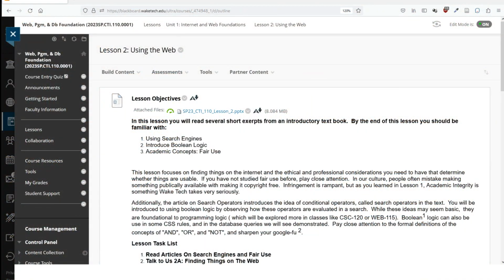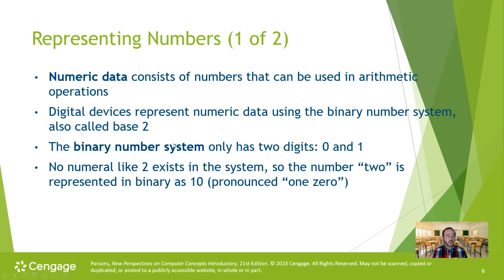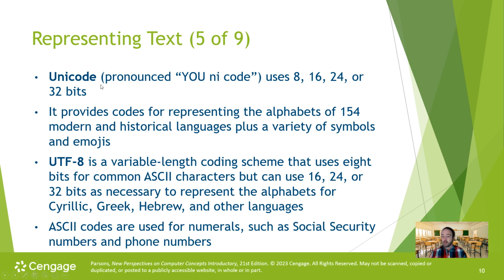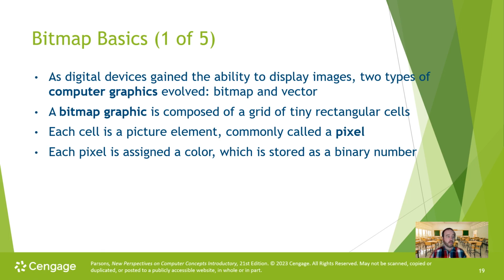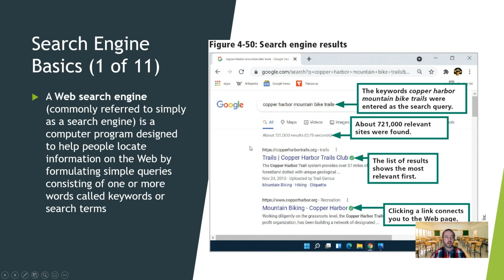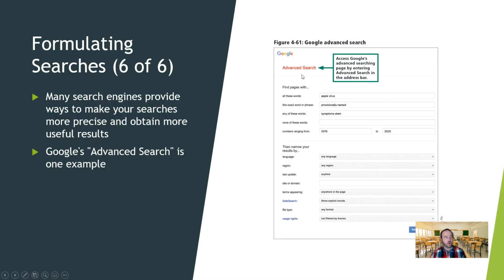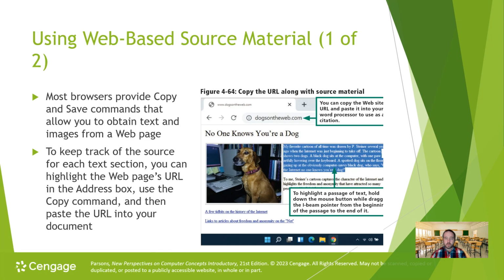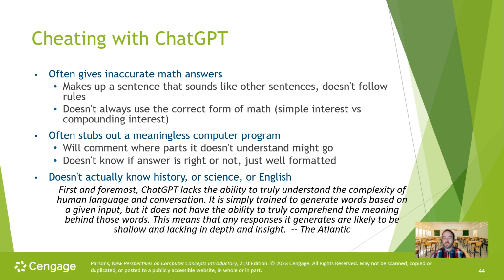SP23 CTI-110 Lesson 2